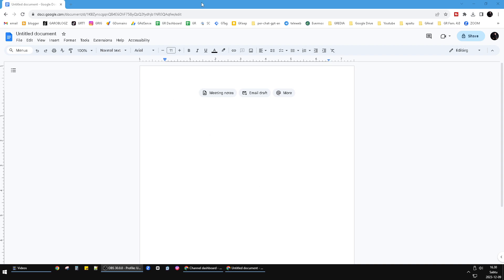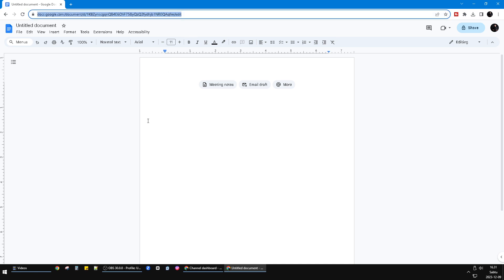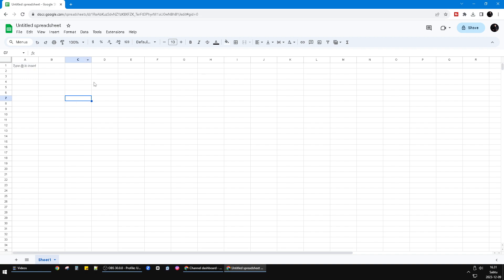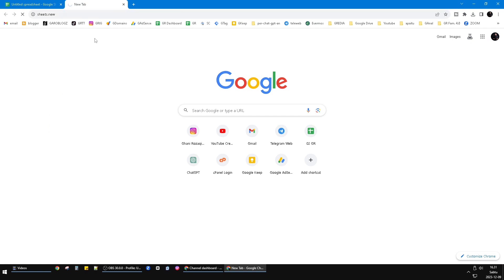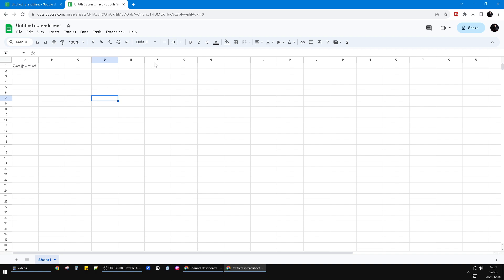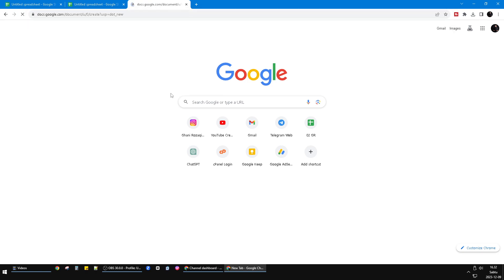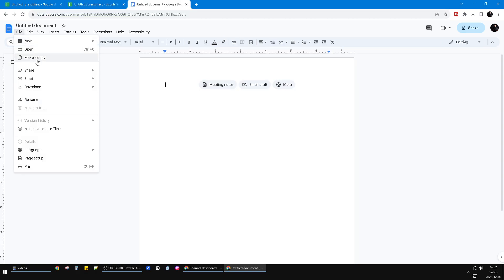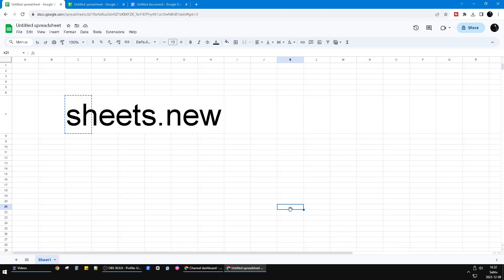Boost Your Productivity: Learn the Quickest Way to Create Google Docs and Sheets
In this video, we're going to share the ultimate productivity hack that will revolutionize the way you create Google Docs and Google Sheets. If you've ever found yourself spending too much time on document creation, this video is a game-changer.

Creating documents and spreadsheets doesn't have to be a time-consuming task. Whether you're a student, a professional, or just someone who wants to streamline your workflow, we've got you covered. With our step-by-step guide, you'll discover the fastest and most efficient method for creating Google Docs and Sheets.

By the end of this video, you'll be equipped with the skills to save valuable time and increase your productivity. Say goodbye to the hassle of navigating through menus and multiple clicks. We'll show you the shortcuts and techniques that will make you a Google Docs and Sheets pro.

🚀 What You'll Learn:

How to create Google Docs and Sheets in seconds.
Time-saving tips and tricks for faster document creation.
Keyboard shortcuts and techniques for efficient work.
Boosting your productivity and making your work life easier.
Join us on this journey to productivity and efficiency.

Get ready to transform the way you work with Google Docs and Sheets. Watch now and supercharge your productivity today!